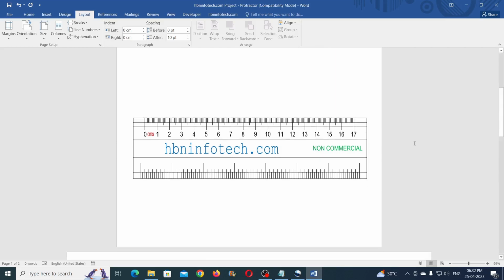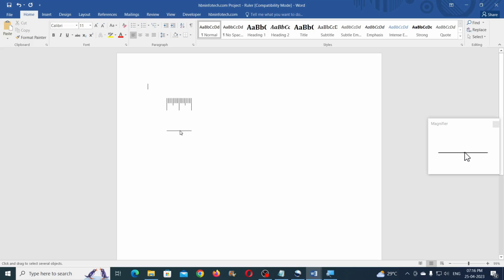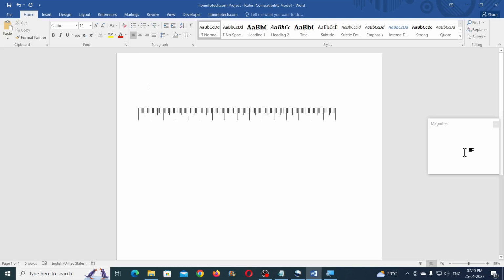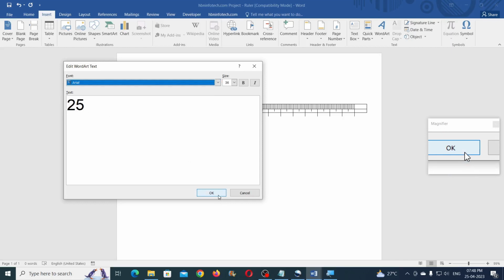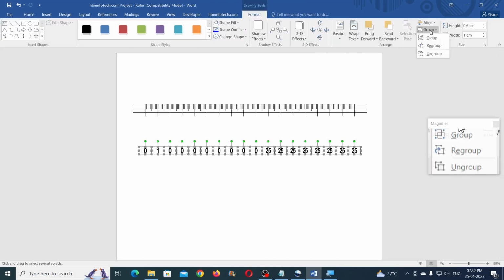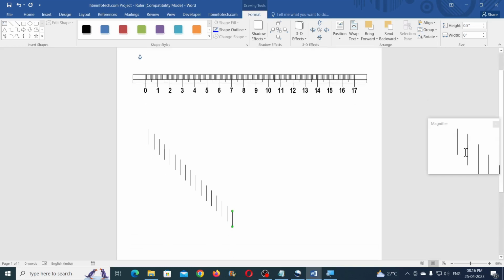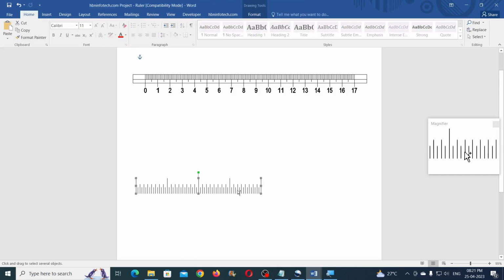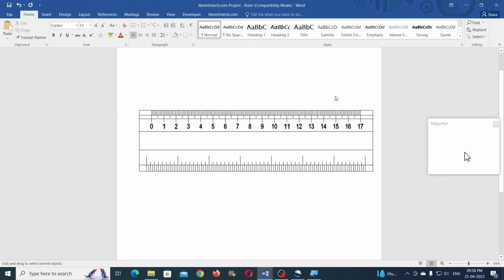How to Draw a Ruler in Microsoft Word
In this tutorial you will learn how to Draw a Ruler in Microsoft Word. I have shown how to make a 2 in one: centimeter and inches measuring scale in MS Word. You can use this ruler to create and measure geometrical shapes in Microsoft Word. This will be helpful for mathematics teachers and students. This tutorial also teaches you some advanced shape creation and editing skills.

VBA Code is available in both of the above links.